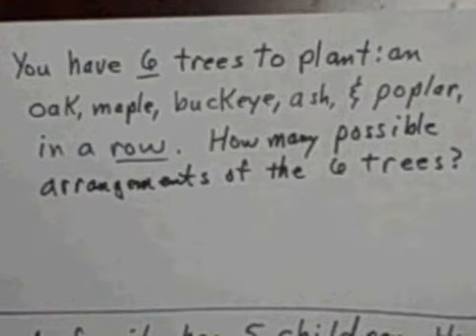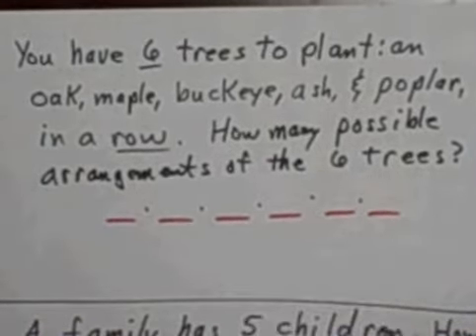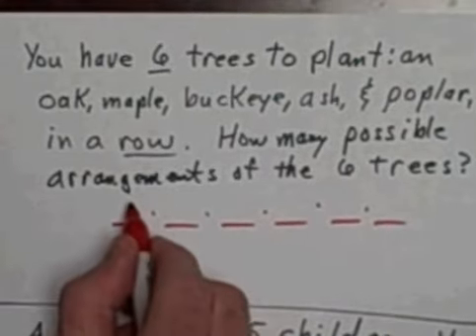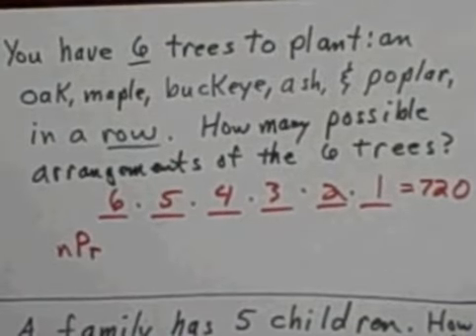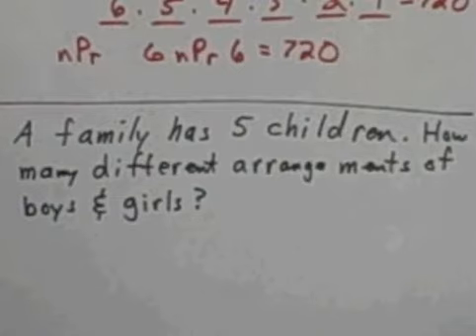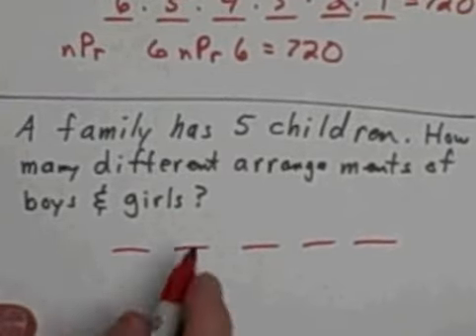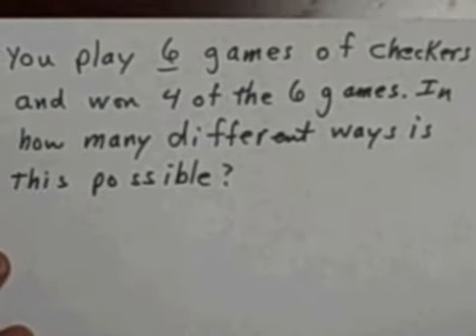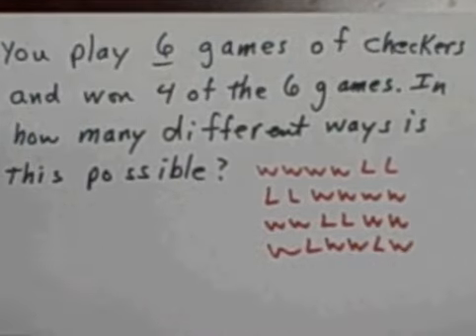Perms and combs Part 3